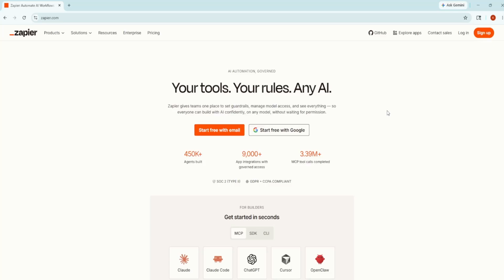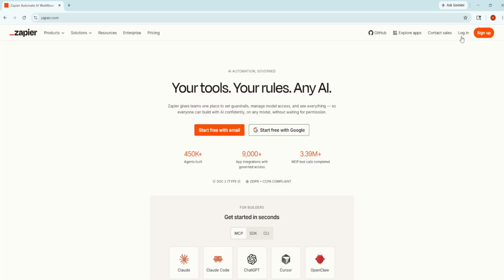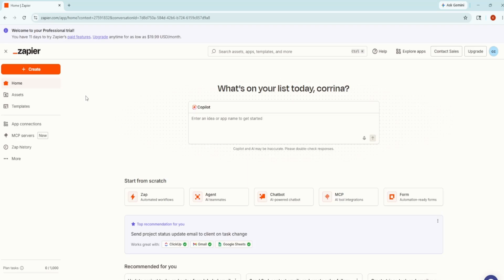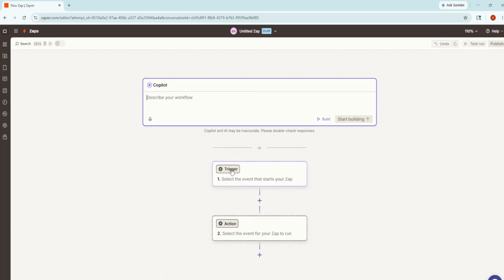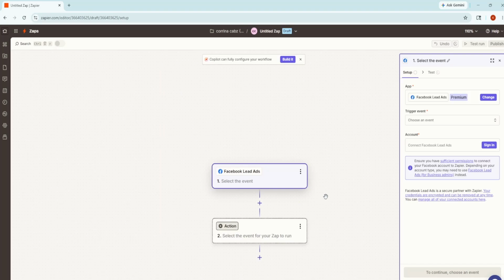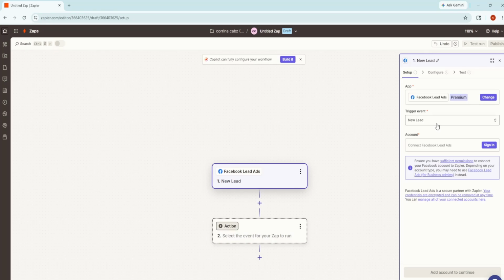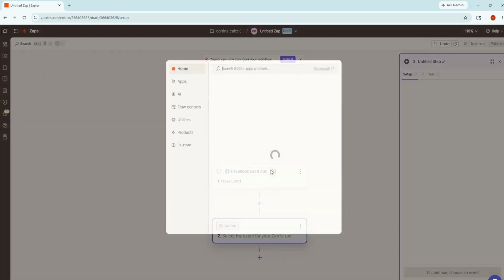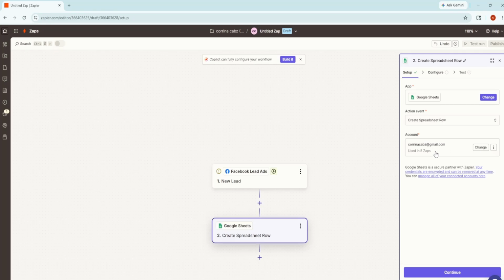How to Automate Real Estate Business with Zapier Easily 2026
In this video I have shown How to Automate Real Estate Business with Zapier Easily 2026.

This step-by-step tutorial demonstrates how to streamline your entire property management and real estate pipeline using the updated 2026 Zapier automation ecosystem. We cover how to connect your primary lead sources, instantly route contact information to your CRM, and set up automated follow-ups so you can lock down fresh listings and client bookings without manual overhead.

You’ll learn:

* How to connect real estate lead generation platforms (like Zillow, Realtor.com, or Facebook Lead Ads) to Zapier
* Setting up instant trigger events when a prospective buyer or seller submits an inquiry form
* Choosing a real estate CRM (such as Follow Up Boss, KVCore, or LionDesk) to automatically create and update contact profiles
* Mapping vital data payload fields including budget, property address, timeline, and communication notes
* Building multi-step automated actions to send immediate personalized SMS or email responses to maximize conversion rates
* Best practices for setting up internal team notification alerts to instantly assign hot leads to active agents

Perfect for independent real estate agents, agency managing brokers, property coordinators, and rental managers who want to reduce lead response times, eliminate manual CSV management, and build scalable deal-tracking pipelines.

Timestamps:
0:00 – Introduction
0:15 – Mapping the Ultimate Real Estate Automation Architecture: Leads to Closing
0:45 – Setting Up Your Trigger App: Connecting Zillow, Realtor.com, or Facebook Lead Ads
1:20 – Authenticating Lead Portals and Fetching Fresh Sample Customer Payloads
1:55 – Adding Your Action CRM Step (Follow Up Boss/KVCore) and Mapping Lead Tokens
2:30 – Configuring Advanced Custom Field Parameters (Property Type, Budget, Timeline)
3:05 – Setting Up Multi-Step Automation for Immediate SMS Alerts and Email Follow-ups
3:30 – Verifying Data Flow and Deploying the Live Zap Across Your Agency Space
3:44 – End